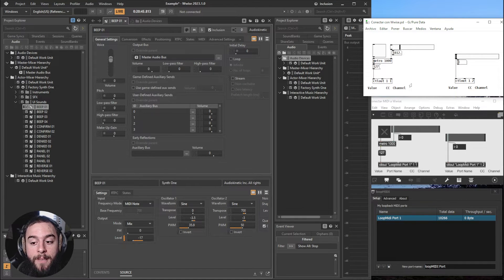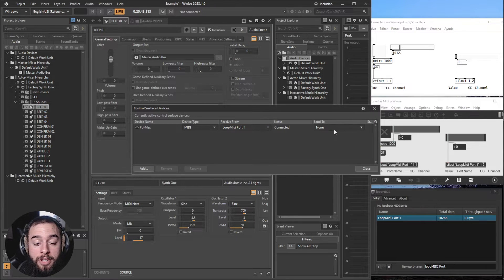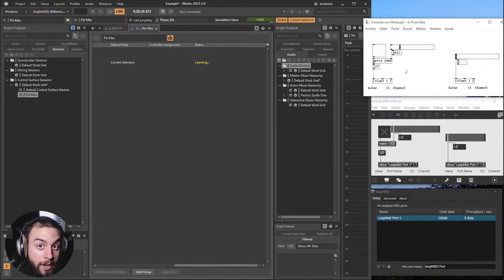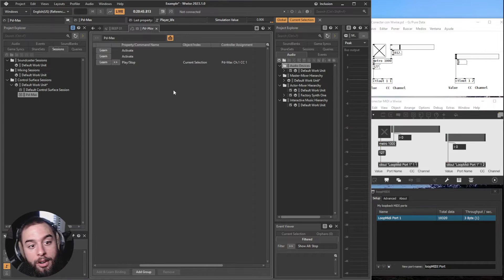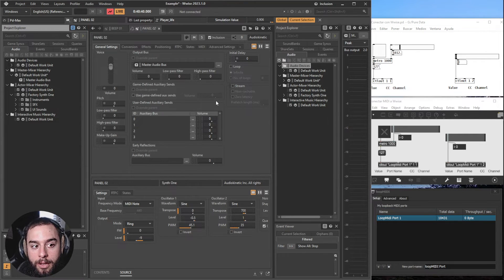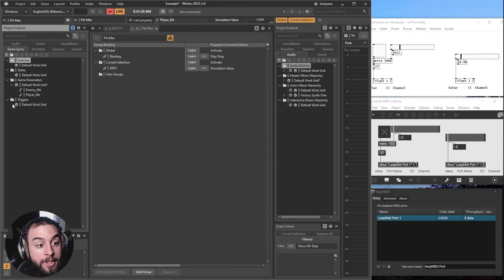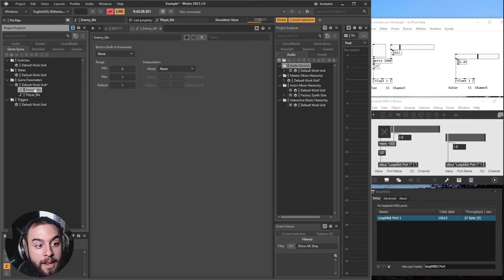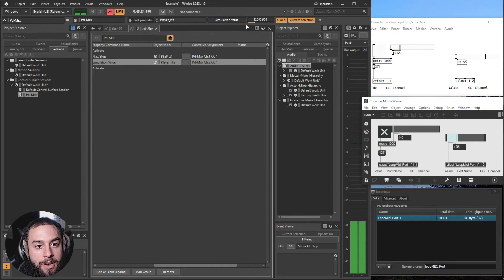How to connect Pure Data or Max-Msp with Wwise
Using a Virtual MIDI port to send the messages.

Timelapse:
00:00 ‌Intro
00:53 Setting up Wwise
01:53 Explaining Pd or Max
02:22 Explaining Wwise
02:50 Playing the current selection
03:05 Playing the one and only sound
04:08 Controlling an RTPC
05:21 Important information about the slider range
06:10 In Max... is the same!
07:10 Practical examples with footsteps or rate of the beep, or whatever... the sky is the limit
09:11 Final thoughts

Timelapse:

0:00 - Intro
0:15 - Setup export platform (My Case Windows)
1:00 - Download export template
1:55 - Optionally you can define export information, like version (but its not neccesary)
2:25 - (Red code Idk... but it worked)
2:45 - Testing the export
3:05 - Final Thoughts